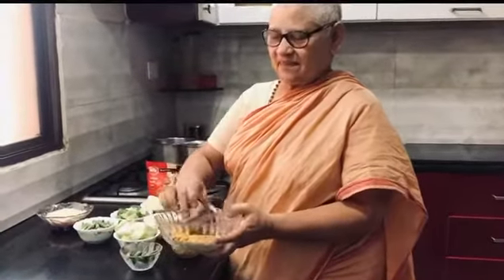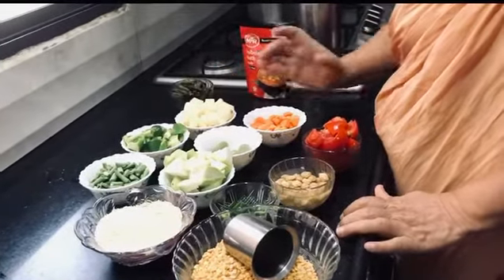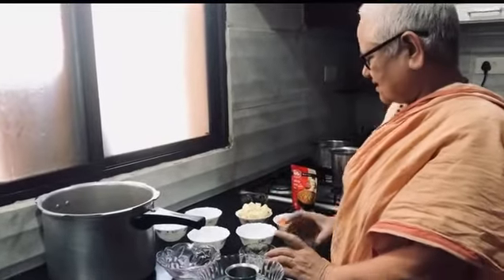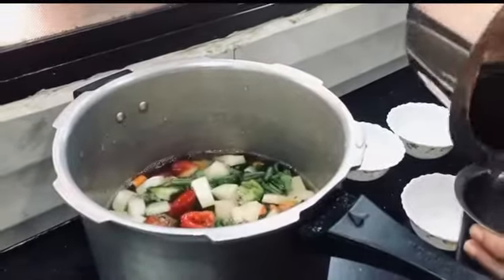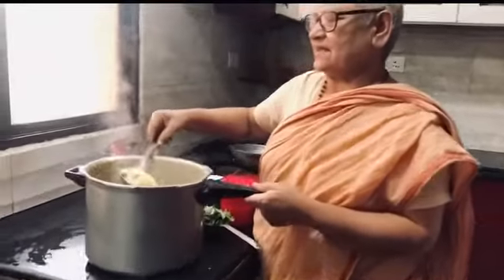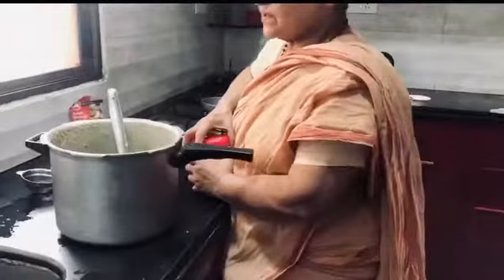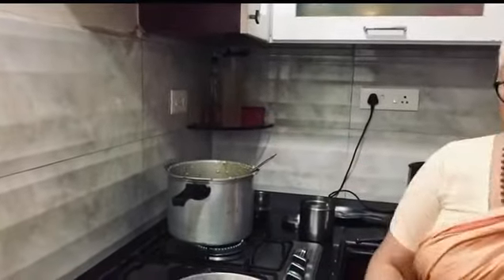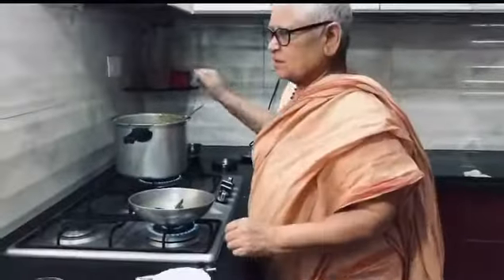Bisibele Bhath Recipe